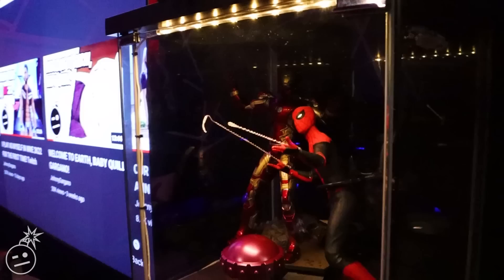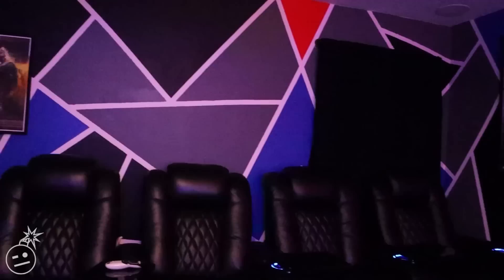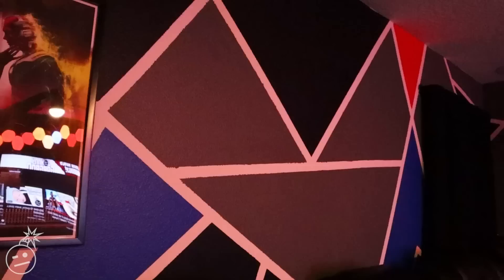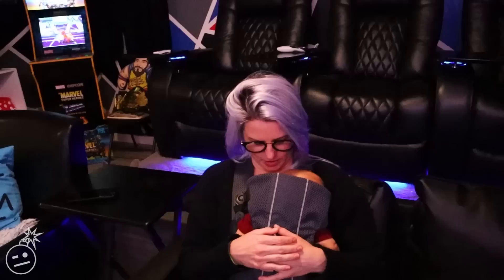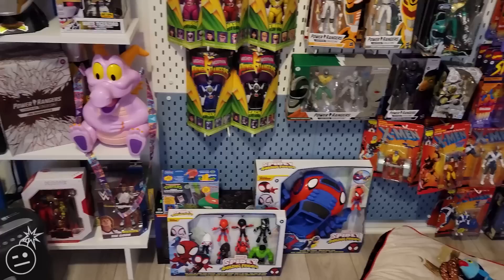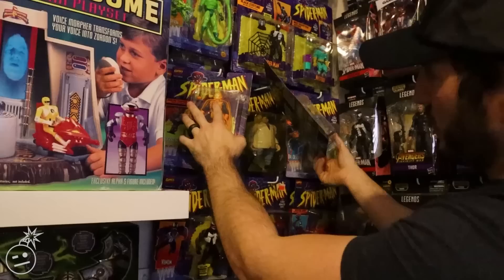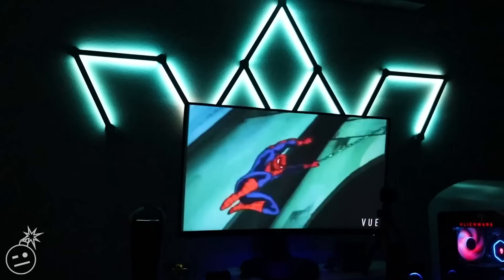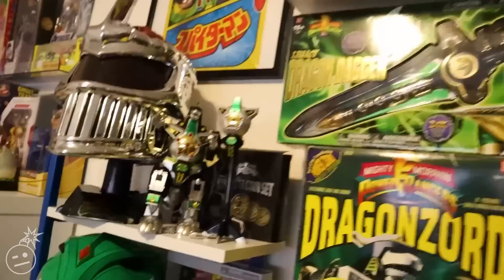I'LL GIVE YOU A TOUR OF OUR THEATER AND TOY ROOMS! House Tour Vlog #1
You've requested it, now you got it! Take a look inside my toy room (which is also the room where I stream on Twitch), and our theater-slash-loft, where we watch Cleveland Browns games!